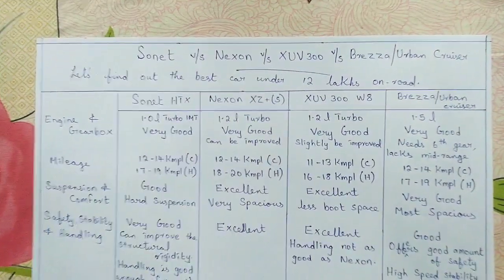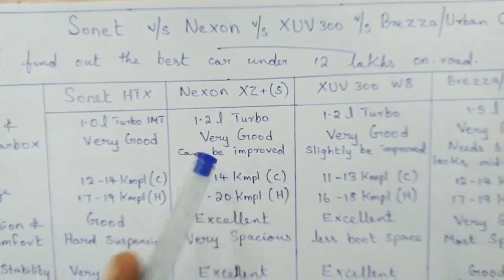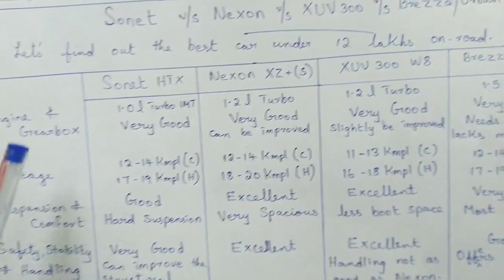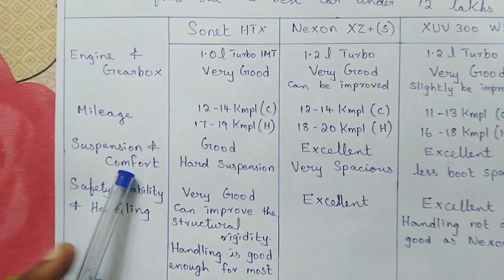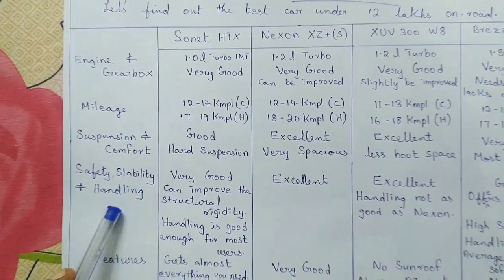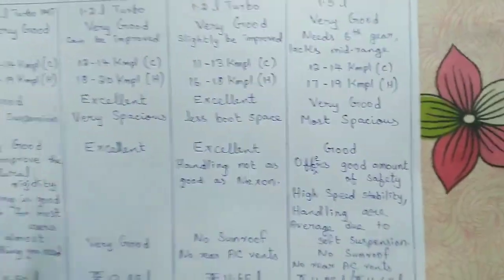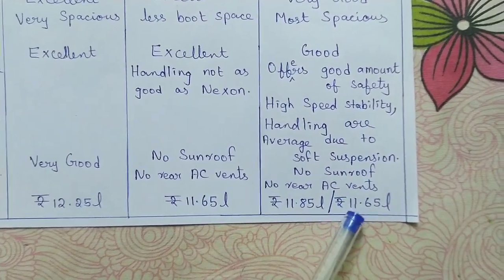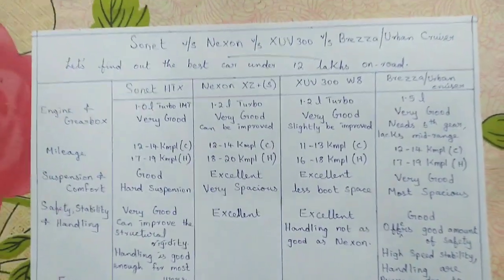Sonet v/s Nexon v/s XUV300 v/s Brezza v/s Urban Cruiser...What to buy under 12 lakhs?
00:00 - Introduction
00:40 - Engine and Gearbox
05:04 - Mileage
05:52 - Suspension and Comfort
07:51 - Safety, Stability and Handling
09:46 - Features
11:10 - Price
11:48 - Conclusion